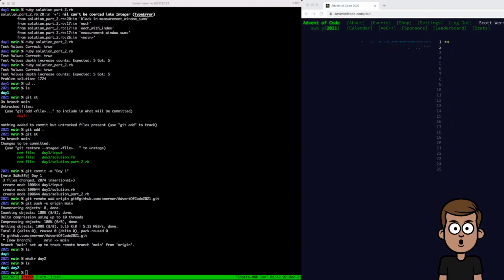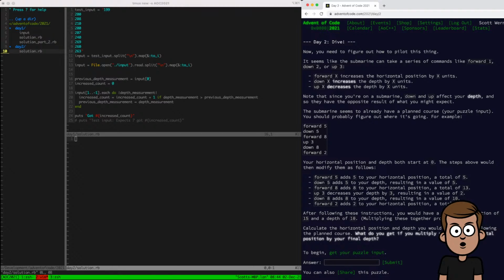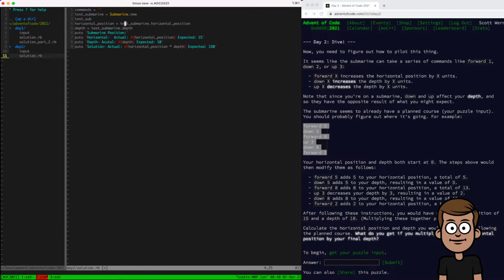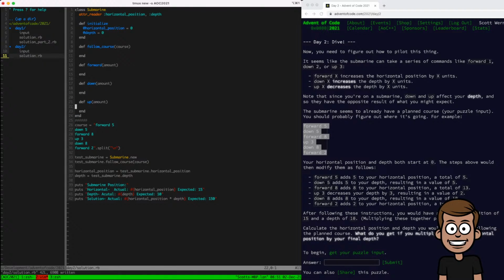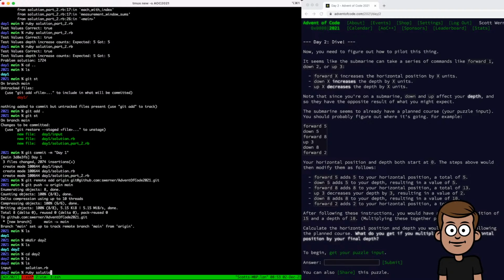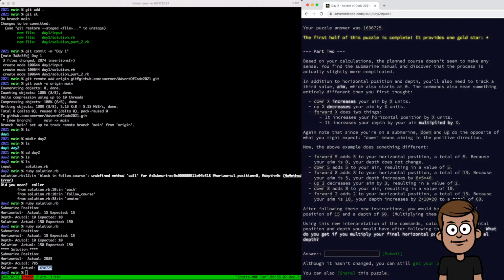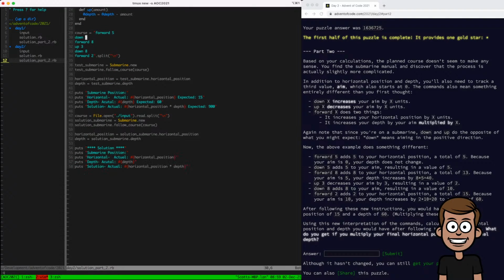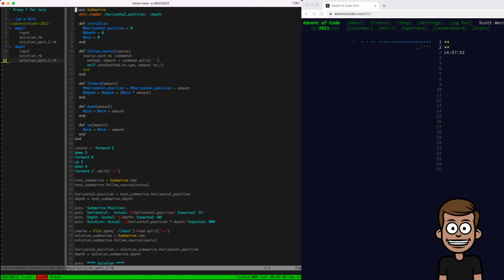Advent Of Code 2021 - Day 2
Making sure everything is set up correctly for Day 1 tomorrow